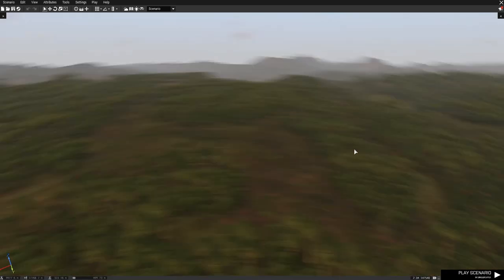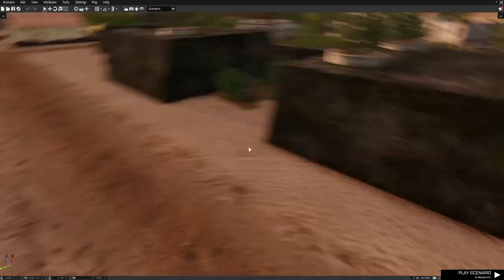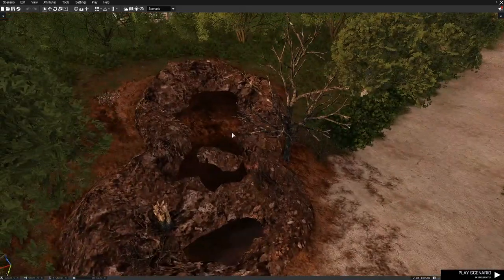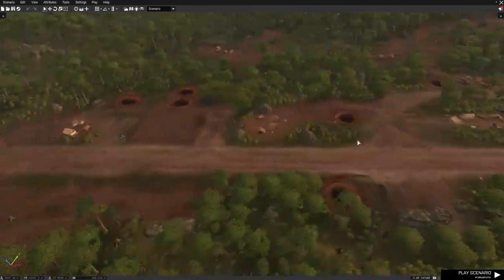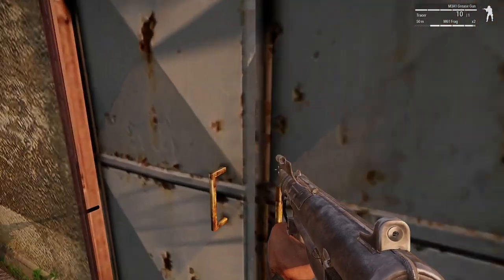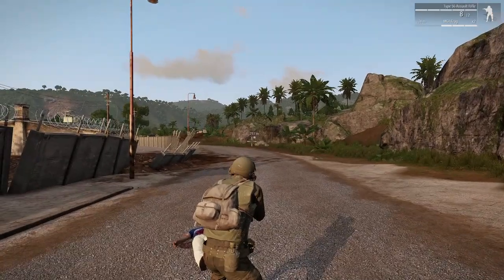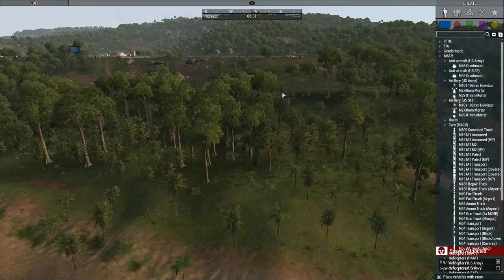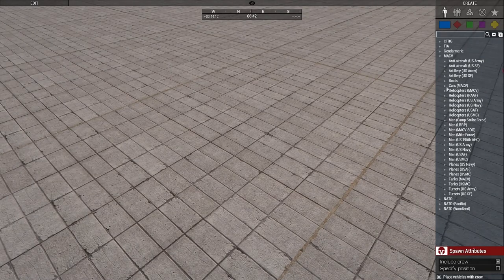Arma 3 Creator DLC S O G Prairie Fire - NAK Squad Eden Review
Welcome to a NAK Squad sneak peek of the Arma 3 Creator DLC S O G Prairie Fire

you are welcome to join our public servers here

Teamspeak:
ts3.naksquad.net

[NAK]NAKSQUAD.NET | NAK#1 | I&A | Altis
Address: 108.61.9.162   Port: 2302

[NAK]NAKSQUAD.NET | NAK#3 | NAK Quicksilver | Tanoa
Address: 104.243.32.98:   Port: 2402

[NAK]NAKSQUAD.NET | NAK#4 | Zeus
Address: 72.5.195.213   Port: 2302